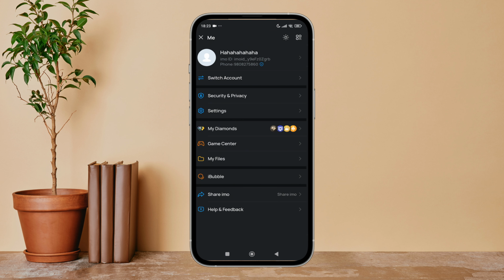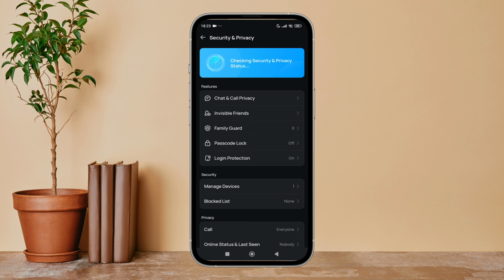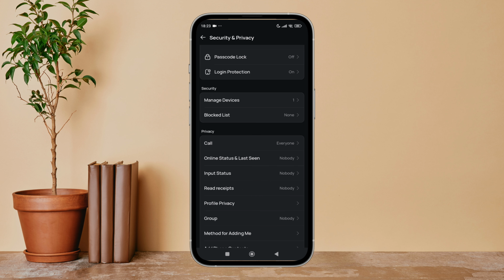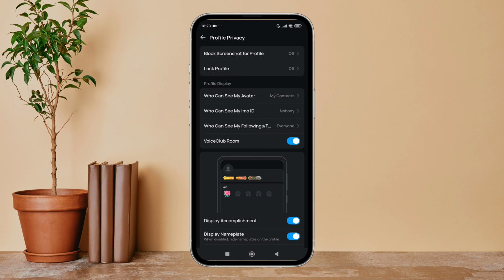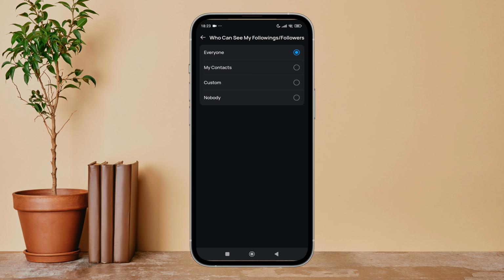Change Who Can See My Followers To My Contacts On Imo HD. |Technologyglance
Want to control who can see your followers on IMO HD? Learn how to change your followers' visibility to "My Contacts" with this simple step-by-step guide. By following these easy instructions, you can ensure only the people in your contacts list can view your followers, giving you more control over your privacy on IMO HD.